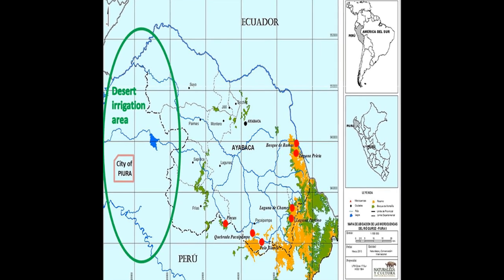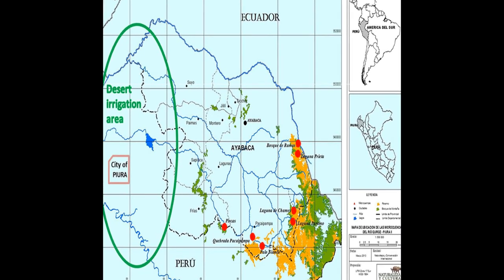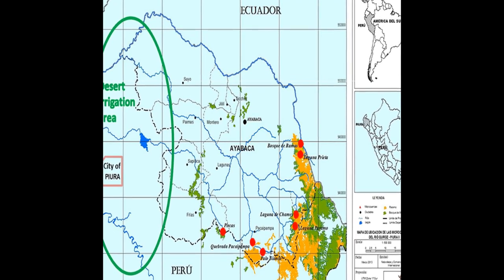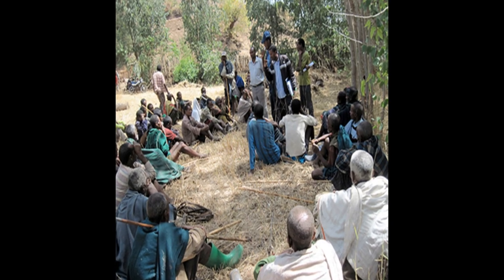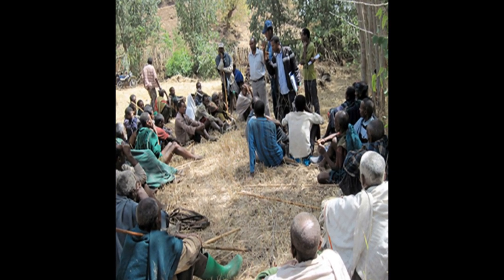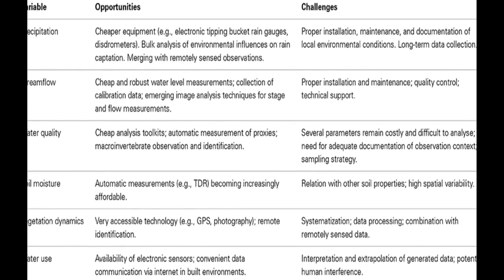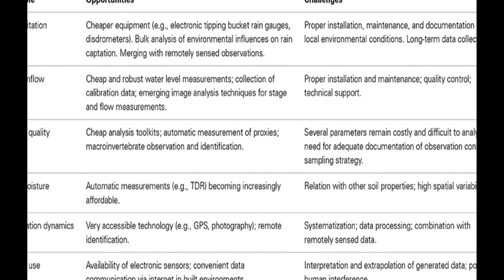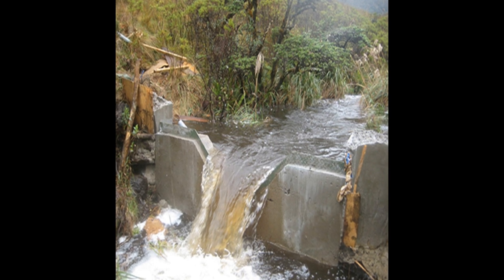Citizen science in hydrology and water resources: opportunities for knowledge generat... | RTCL.TV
### Keywords ###

### Article Attribution ###
Title: Citizen science in hydrology and water resources: opportunities for knowledge generation, ecosystem service management, and sustainable development
Authors: Wouter eBuytaert, Wouter eBuytaert, Wouter eBuytaert, Zed eZulkafli, Zed eZulkafli, Sam eGrainger, Sam eGrainger, Luis eAcosta, Johan eBastiaensen, Bert eDe Bièvre, Jagat eBhusal, Tilashwork eChanie, Julian eClark, Art eDewulf, Marc eFoggin, David M. Hannah, Christian eHergarten, Aiganysh eIsaeva, Timos eKarpouzoglou, Bhopal ePandey, Deepak ePaudel, Keshav eSharma, Tammo eSteenhuis, Tammo eSteenhuis, Seifu eTilahun, Seifu eTilahun, Gert eVan Hecken ,and Munavar eZhumanova

### Video Timestamps ###
0:00:00 - Summary
0:01:14 - Title
0:01:20 - Tail
0:01:24 - End